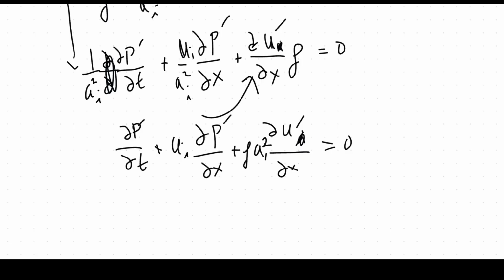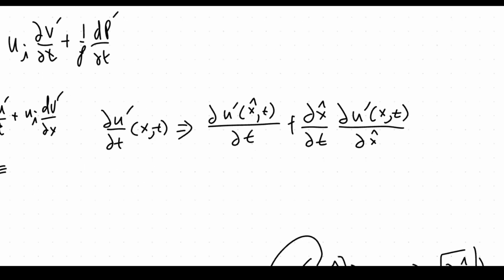SESSION 29: Cont. Perturbations: Using Dr. Sánchez Online source, Cont. Perturbations